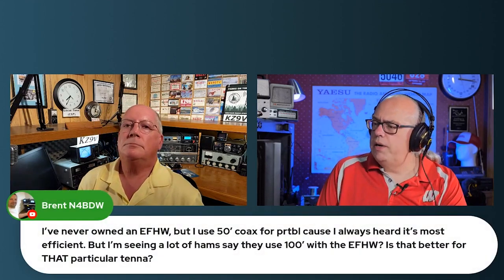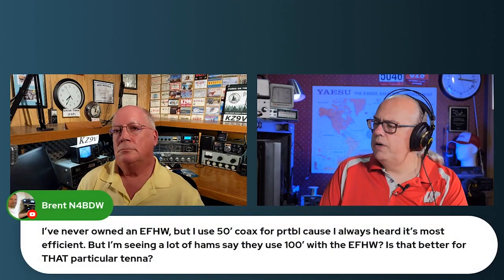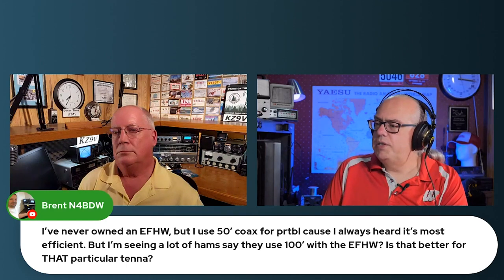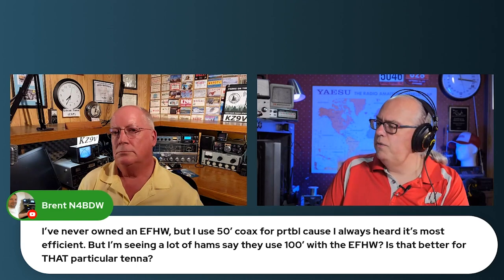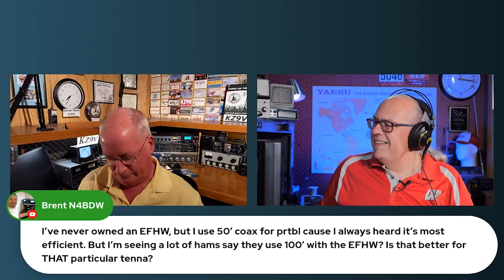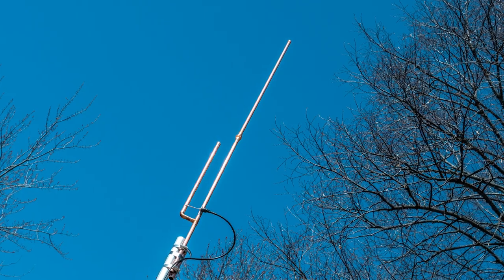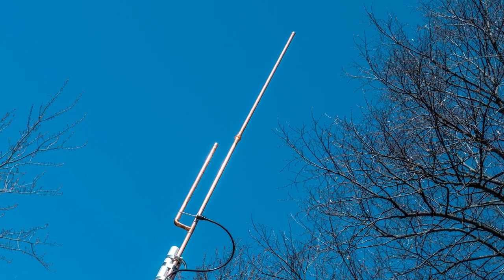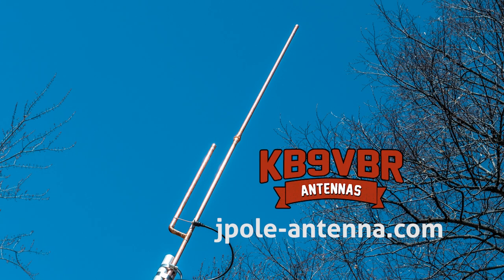Ask Michael, KB9VBR: How long of a coax cable is too long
A viewer asks: what is a good length of coaxial cable for portable activities. He heard 50 feet was good while others say you should use 100 feet of cable. Dave and Michael talk about coax and what they feel the perfect length of cable is.